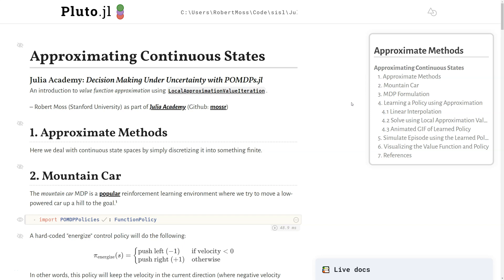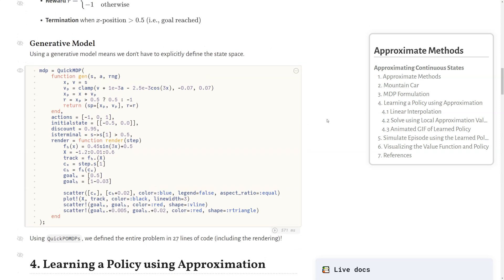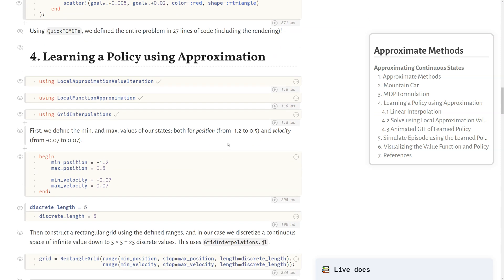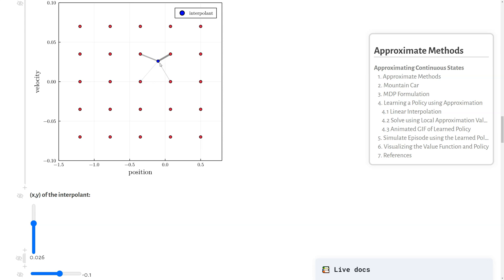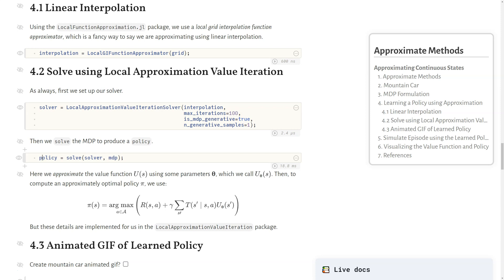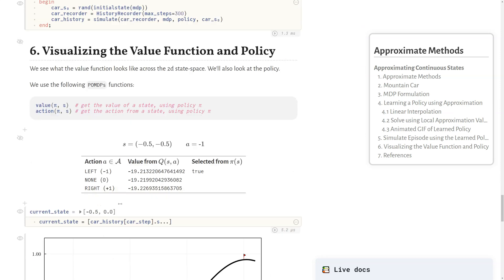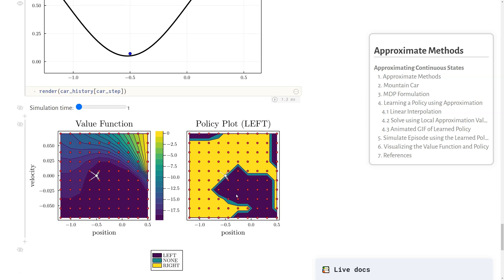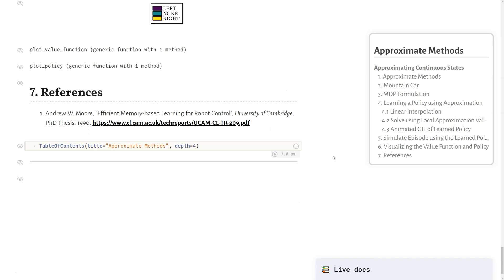Approximate Methods | Decision Making Under Uncertainty using POMDPs.jl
Decision Making Under Uncertainty using POMDPs.jl | Robert Moss

0:00 Intro
0:25 Mountain car problem
1:04 Mountain car MDP
1:54 Generative model
3:28 Learning policy using approximation
4:42 Grid discretization
6:15 Linear interpolation
6:49 Local approximation value iteration
7:49 Animated GIF of learned policy
8:04 Simulating episode
10:02 Visualization of value/policy
12:20 References